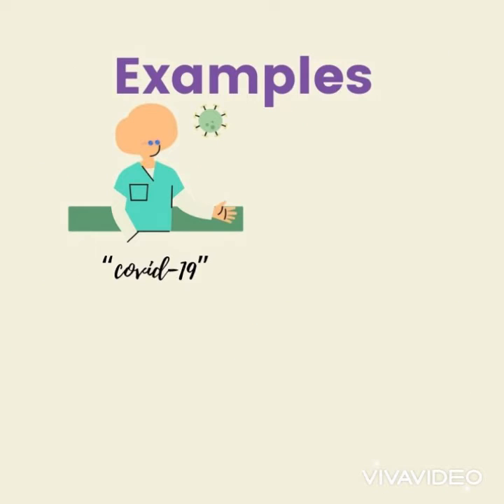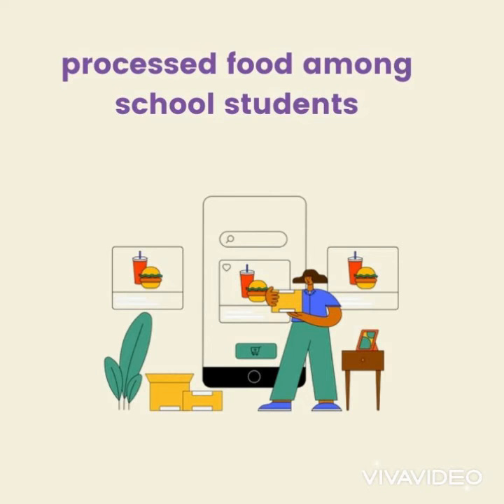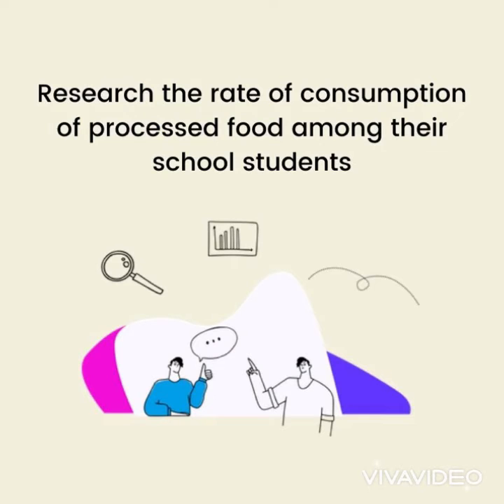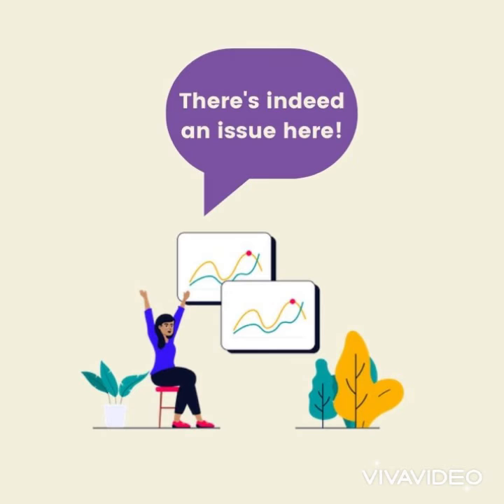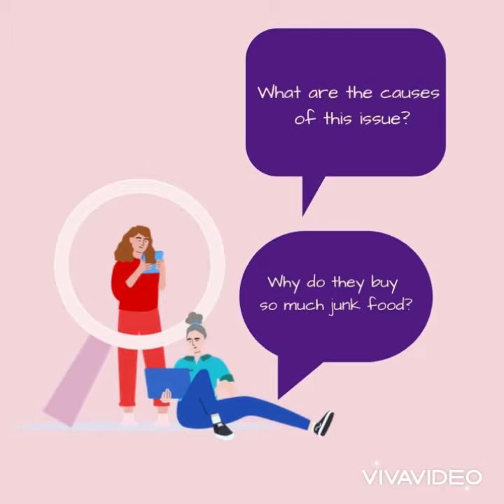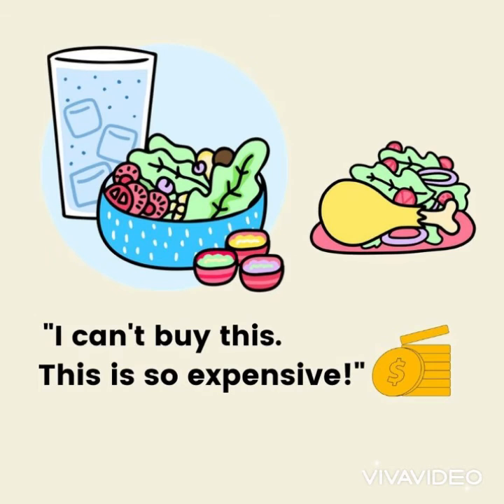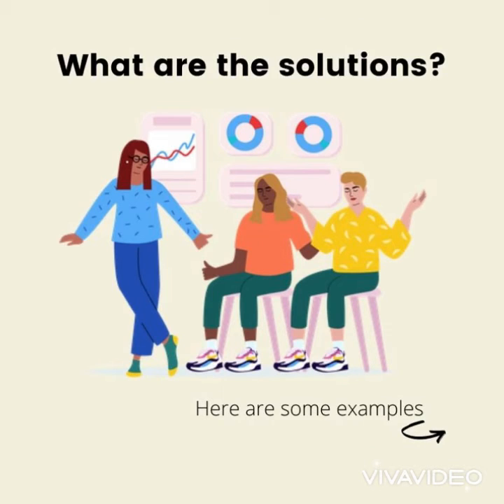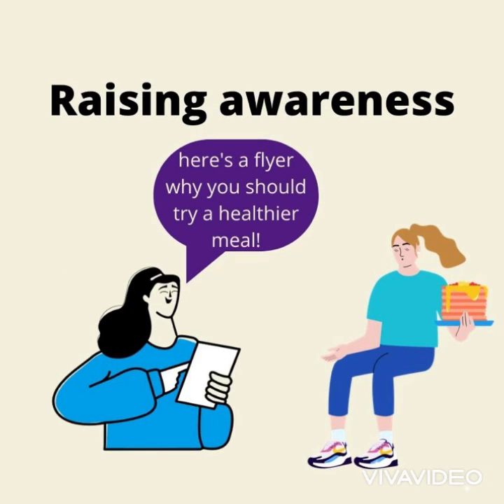PBL. Project Based Learning and how to use it in the EFL Classroom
A video by English Teachers Bayan Hirbawi, Lujayn Ismail & Saja Jaber who want to help children learn English in Palestine and the World!